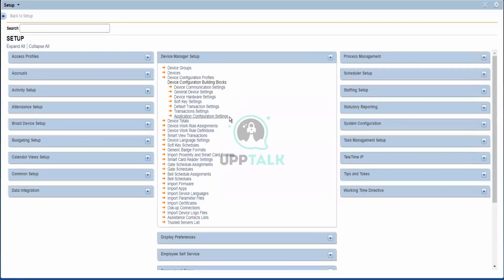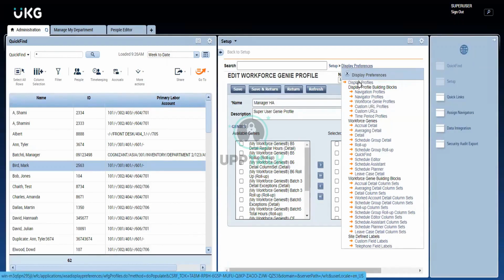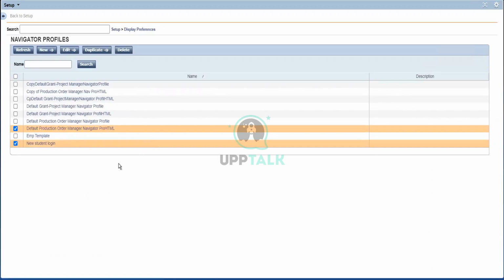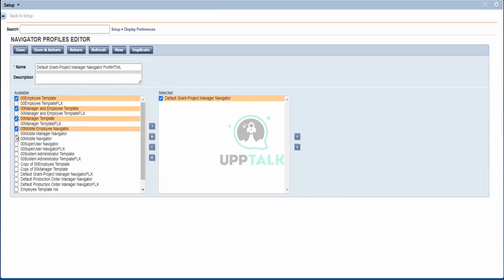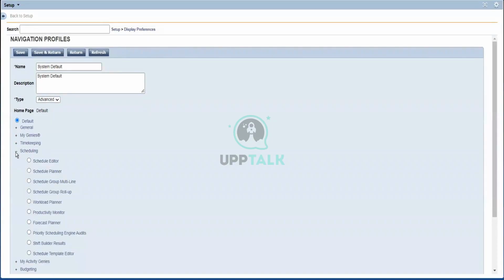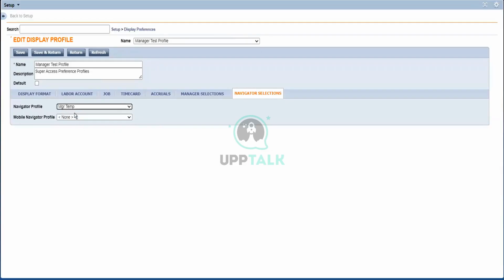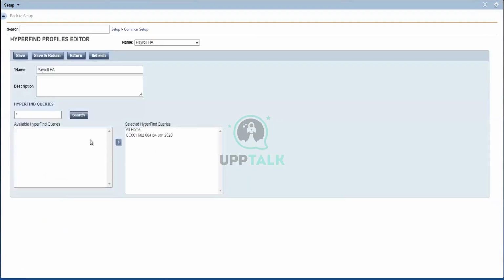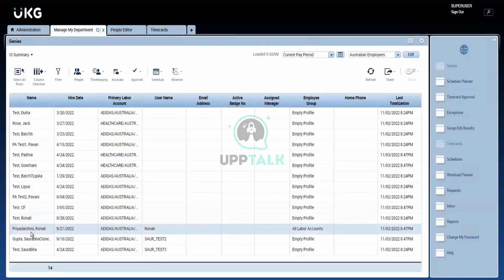Display Preferences In Kronos | Mastering Display Preferences in Kronos | Kronos Tutorial | Upptalk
📢 Master Display Preferences in Kronos! 🎯📊

💡 Want to customize your Kronos experience for better productivity? In this video, we’ll show you how to adjust Display Preferences in Kronos to streamline your workflow and make navigation easier! 🚀✅

📌 What You’ll Learn:

✅ Overview of Display Preferences– Understand what settings you can customize 🛠📋

✅ How to Modify Your Dashboard– Personalize Kronos for better efficiency 🎯💡

✅ Adjusting Views & Layouts– Optimize screen settings for smooth navigation 👀📊

✅ Time Format, Colors & More!– Customize your interface for a better experience 🎨🕒

✅ Common Issues & Fixes– Troubleshoot display problems easily ❌🔍

for detailed guides & resources!

for more professional tips and tricks!

📌 Kronos Display Preferences Topics:

Kronos display preferences
Kronos customization
Kronos dashboard settings
workforce management software
Kronos HR software
employee scheduling tips
Kronos user interface
Kronos layout settings
Kronos tutorial
Kronos time tracking